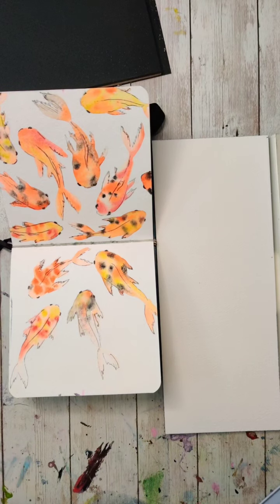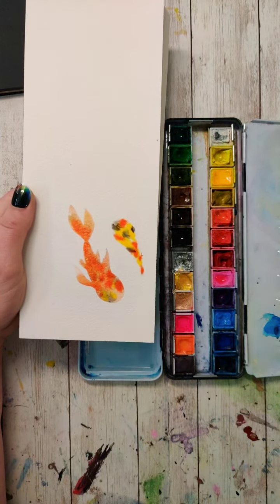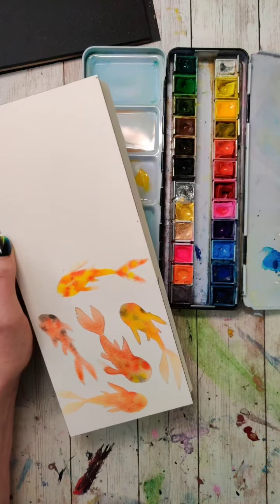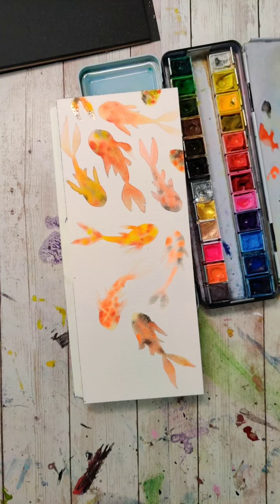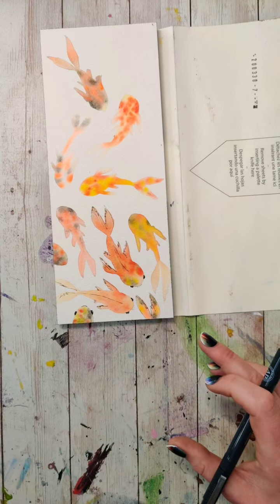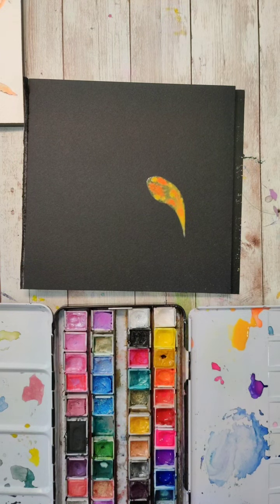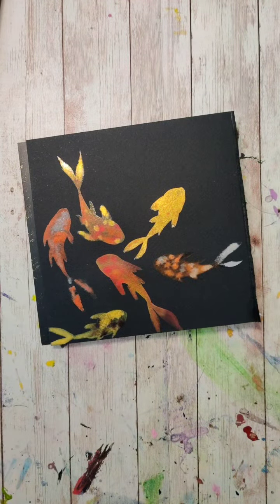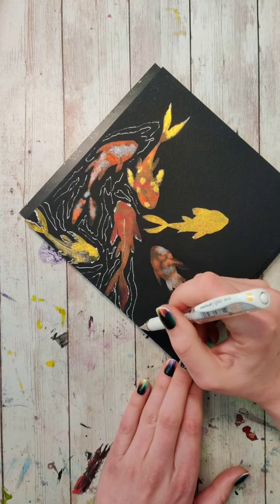TikTok Live Replay 1/10/2024 - Easy Koi Inspired Watercolor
This one turned out to be super fun! We went through the basic shapes slowly on white paper, and then experimented with black paper!

You can find most of the supplies I used on my website rebelunicorncrafts.com